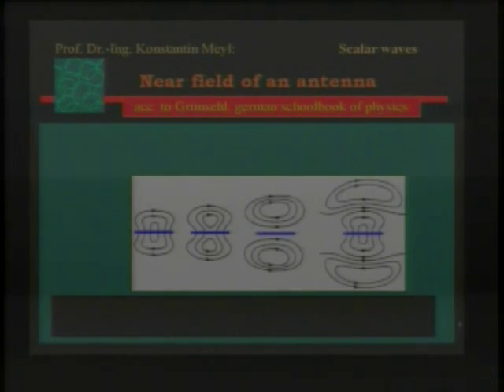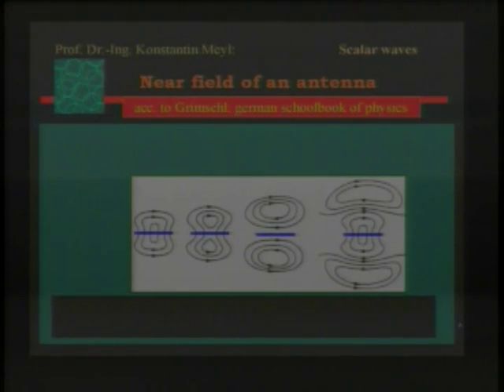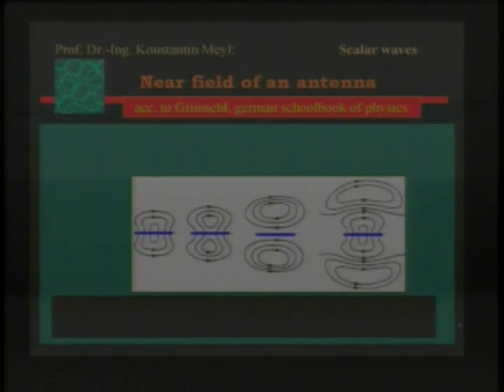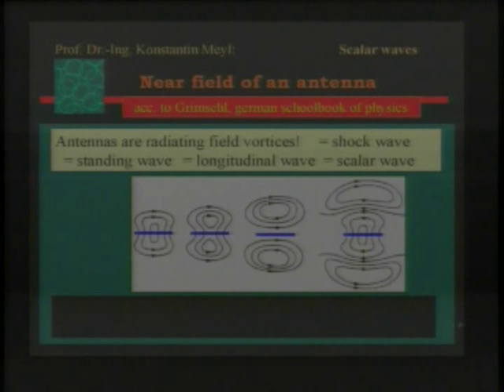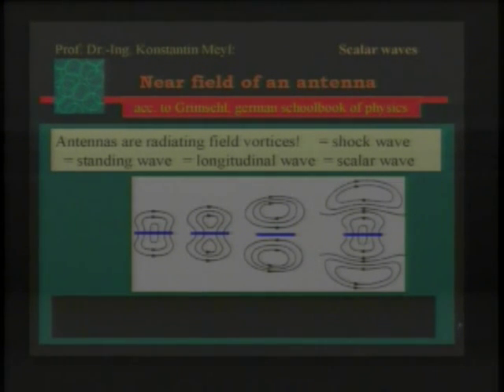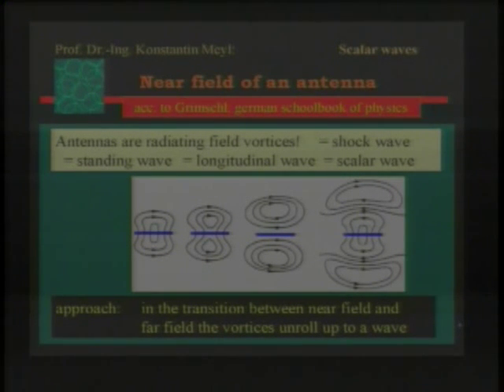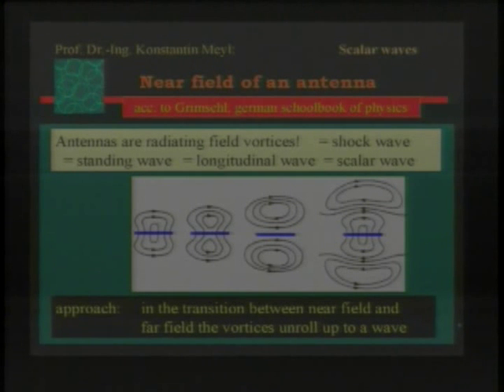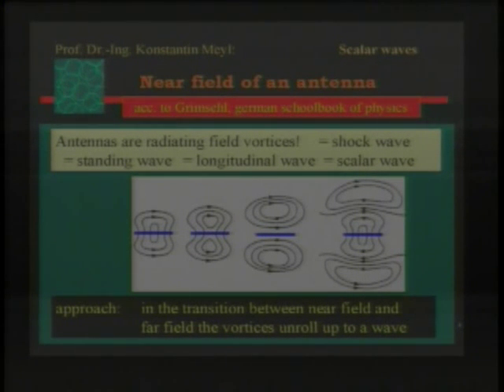Konstantin Meyl Scalar Wave Theory 3 of 3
Excerpts from a 2004 lecture by Prof. Dr.-Ing Konstantin Meyl.  He postulates that not only can the vortex phenomena accompanying electromagnetic fields be directly measured and calculated, but that they are directly associated with the concept of scalar waves.  Since scalar/longitudinal waves themselves have not been fully accepted by the scientific mainstream, he also describes some of their characteristics and uses.  RFID/theft detection technology is one application that has already been utilized for many years in plain sight.